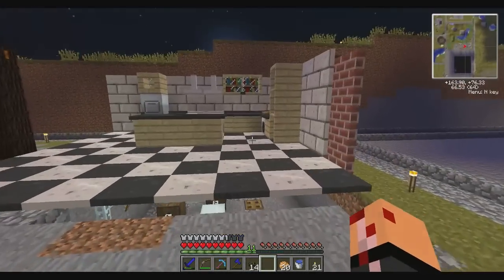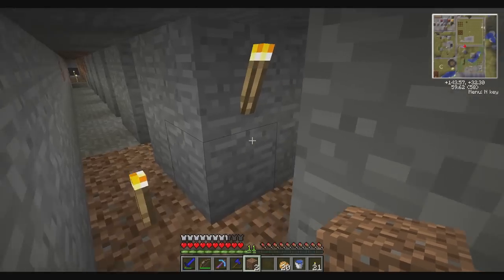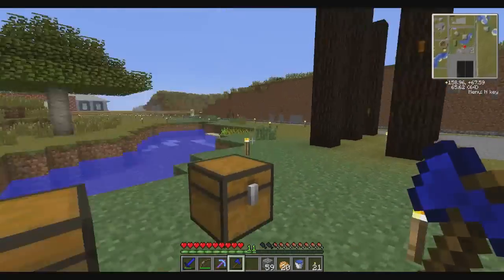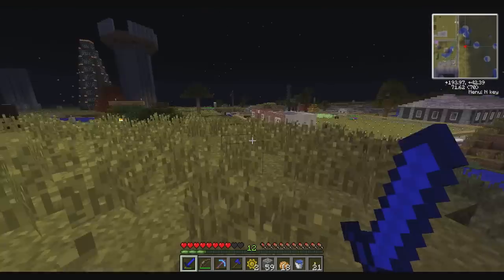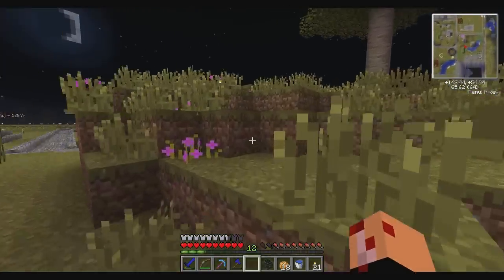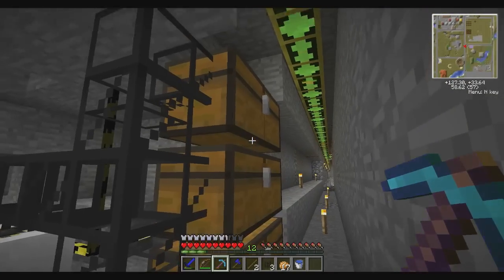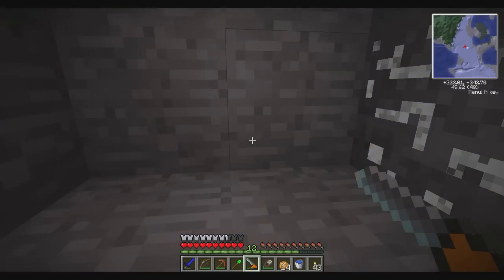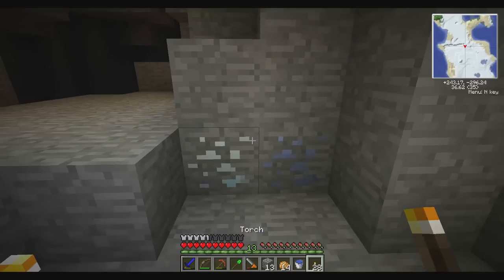Minecraft Feed The Beast - S2E3 - Blutricity?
***Times are all messed up due to server being down. Forza will return tomorrow night at this time, and every other night after that. FTB may or may not stay at this time every other night.***

Exploring some alternative fuel sources.

Feed The Beast is a collection of mods all rolled into one convenient package and the Mindcrack crew decided to try it out!